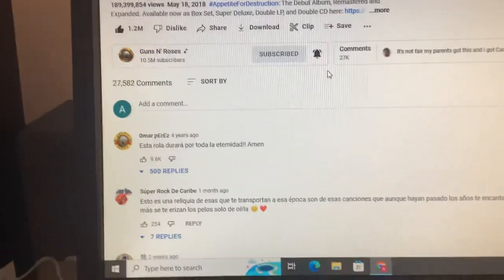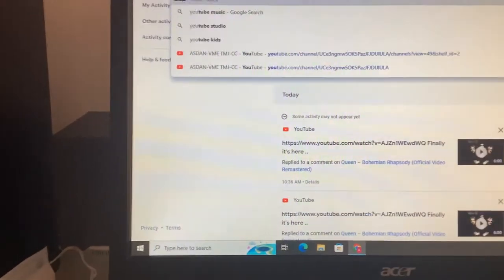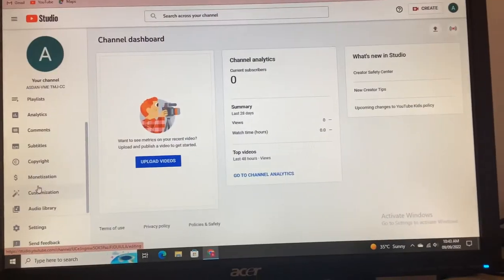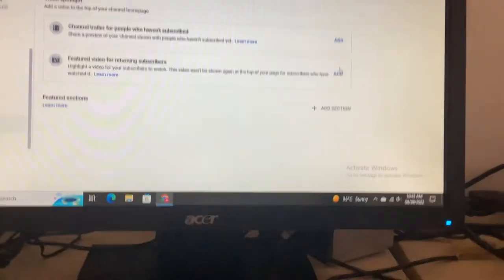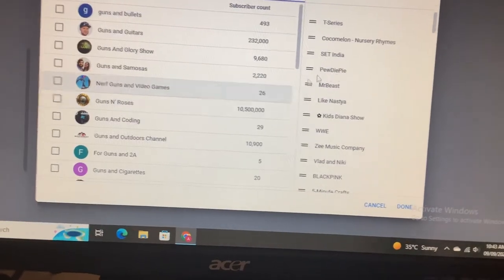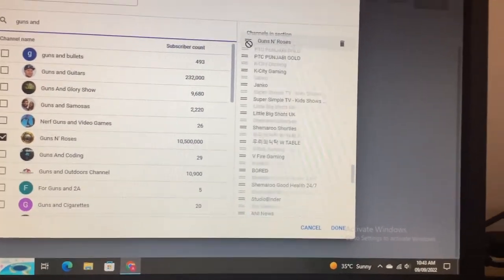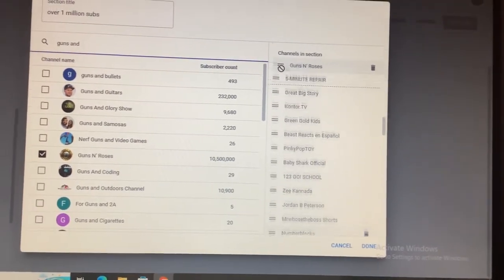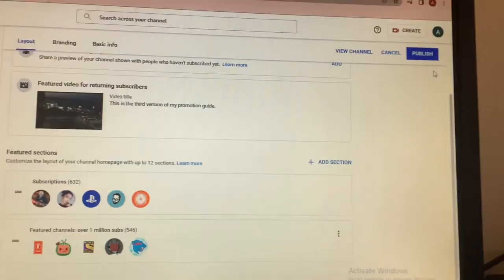lost 100,000 subscribers.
I had just noticed that a channel lost subscribers, as it had 10.6 million subscribers before.